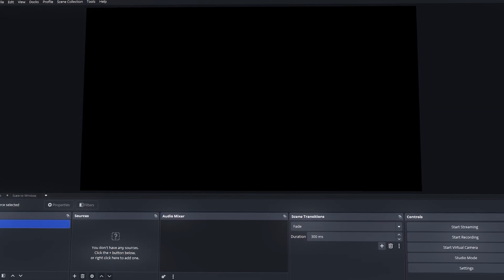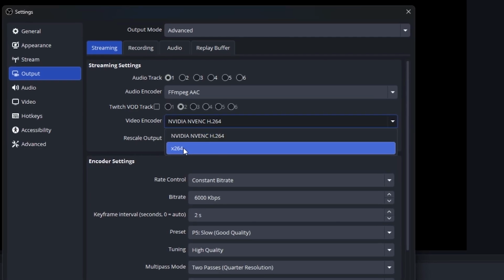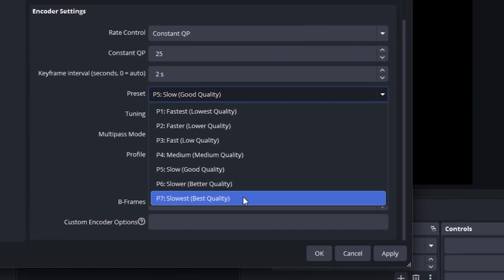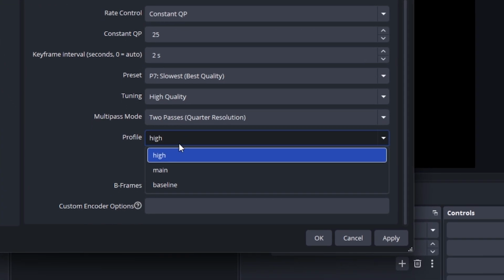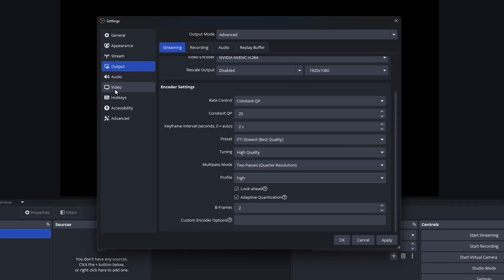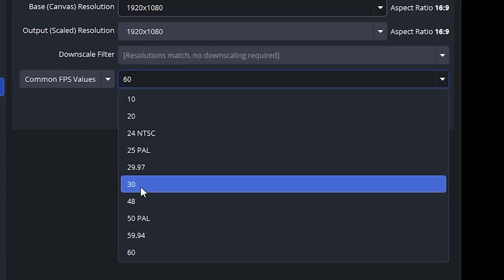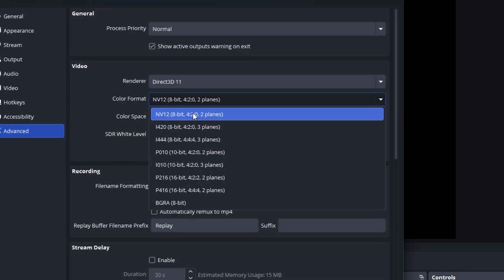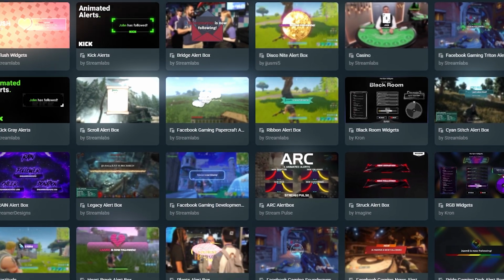BEST OBS Studio Settings In 2026! (Recording) Tutorial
🧠 Copy My Exact Streaming Setup (Everything I Use Daily)

Your Recordings Will Look 10x Better With These Settings. In this video, I break down the best OBS Studio recording settings for 2026 to help you record high quality gameplay, YouTube videos, and content with smooth performance. I go step by step through OBS video settings, output settings, bitrate settings, encoder options, and recording format so you can get the best video quality without lag or dropped frames.

Whether you're a beginner or an experienced creator, these settings will help you create clean, sharp, and professional recordings.

If you want my exact setup and tools, everything’s linked above 👆

⚙️ Tools I Use to Run My Channel
🤖 ChatGPT - plan & script videos faster
📈 vidIQ - get more views & video ideas

🎥 My Recording Setup (Camera, Mic & Gear)

🎛 Fix Your Mic in Minutes (OBS Audio Presets)

🎤 Fix Your OBS Setup (1-on-1 Audit & Optimization)
I’ll personally review your setup and help you optimize your recording quality, audio, and performance

💺 My Chair Setup (Comfort & Ergonomics)